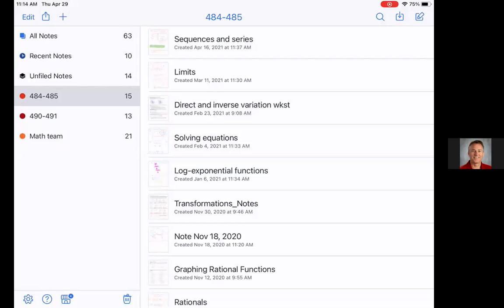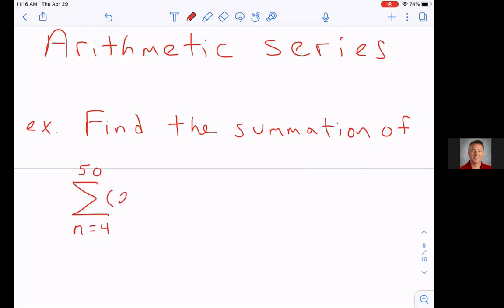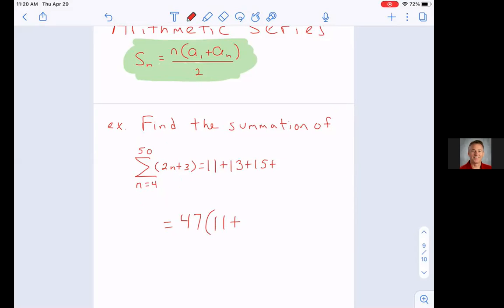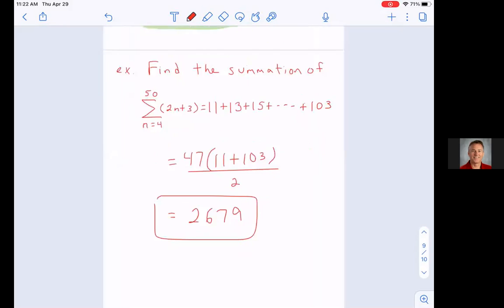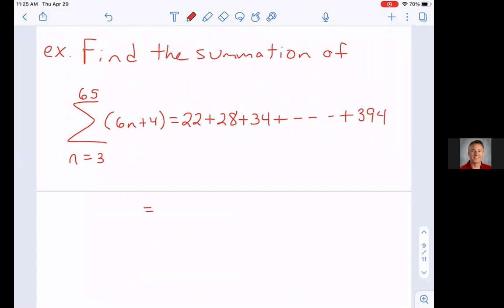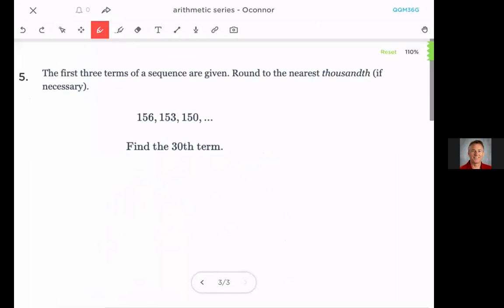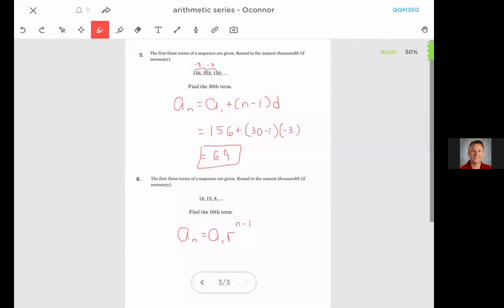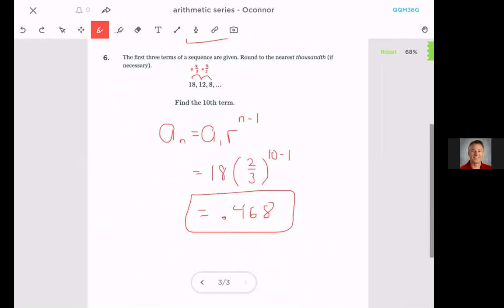Arithmetic series notes